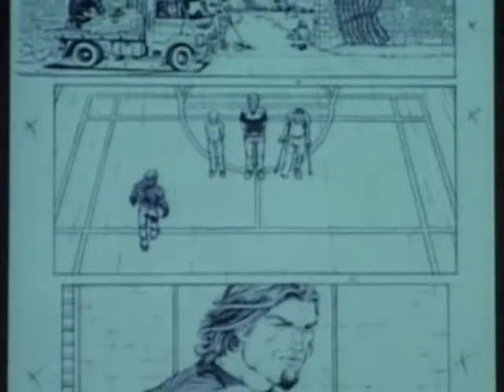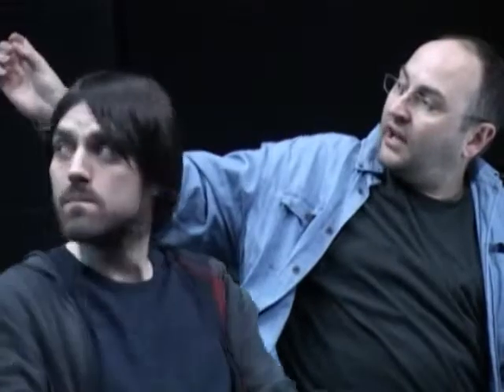Thought Bubble 2009: Frank Quitely Masterclass part. 3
The Official Frank Quitely illustration masterclass from the Thought Bubble Festival 2009 in Leeds